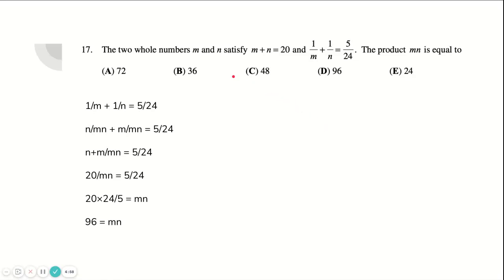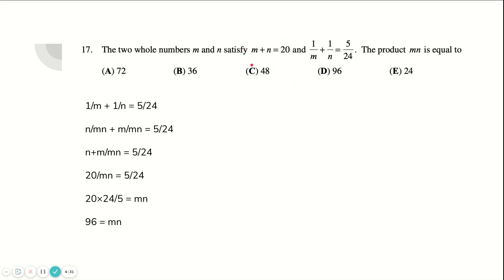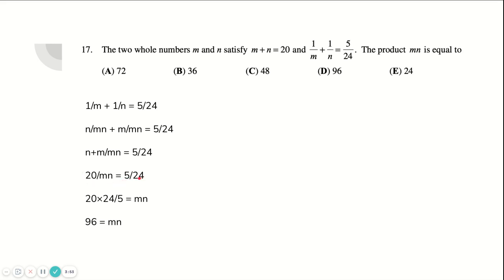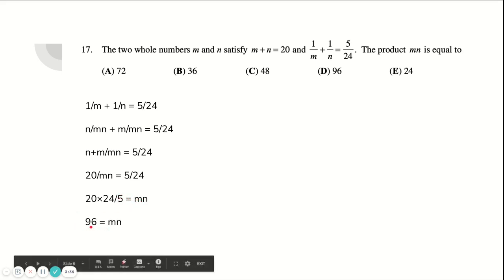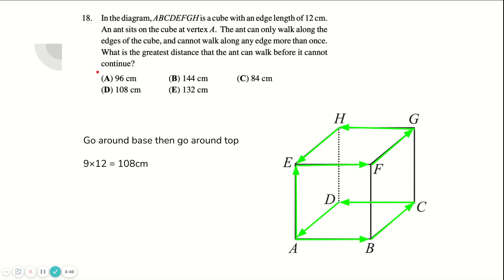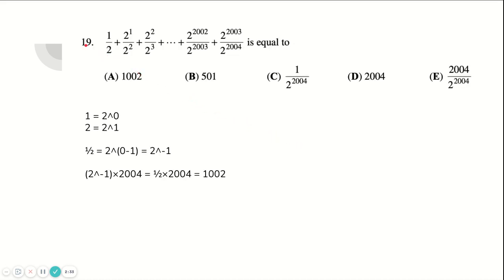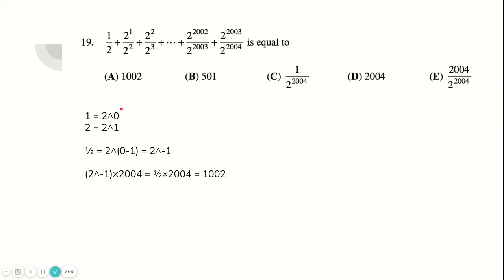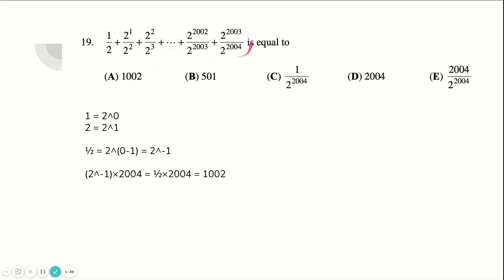Part 3 2004 Cayley Waterloo Math Contest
Part B of the 2004 Cayley Test

Welcome! Hope you can join me along for the ride.